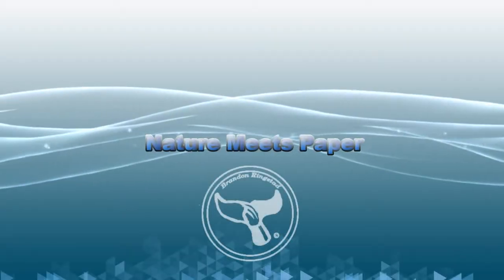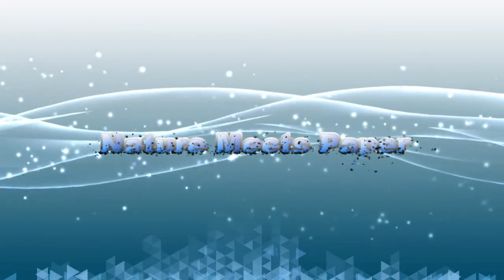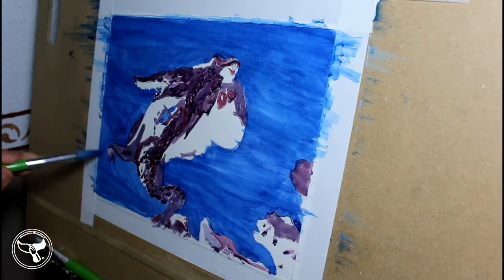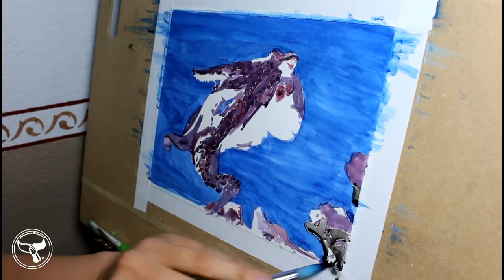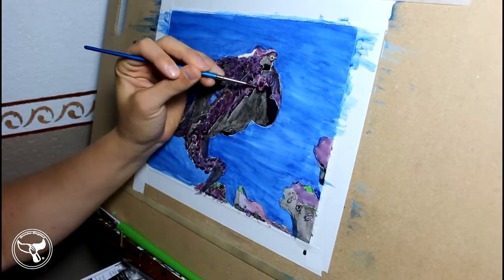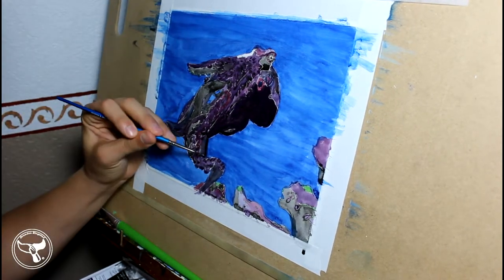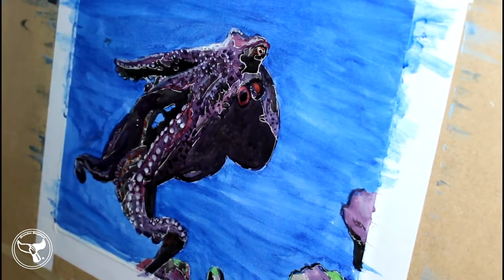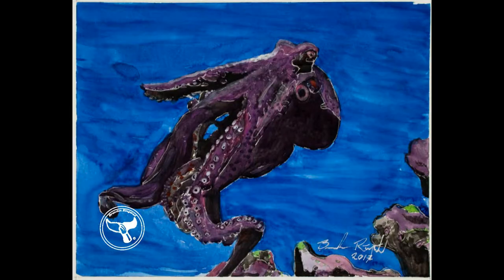Day Octopus - 2:23 - Nature Meets Paper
Today we learned about the Day Octopus

I used Winsor & Newton watercolor paints with pearlescent paint.

"brilliant-horizons_G1PZJIBu"